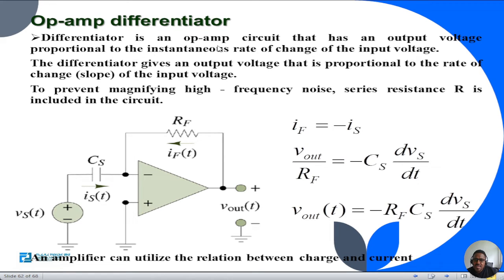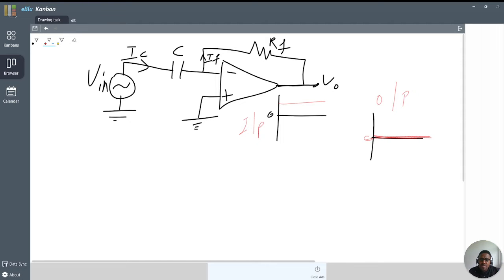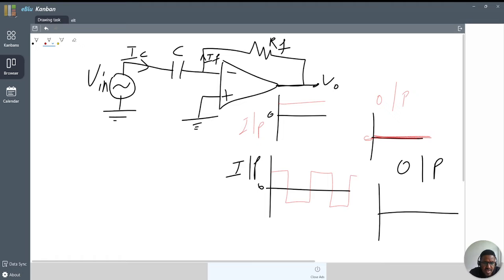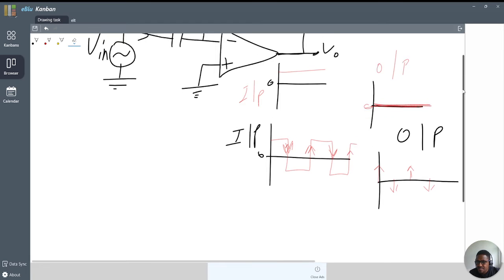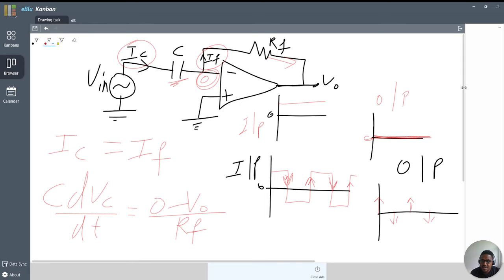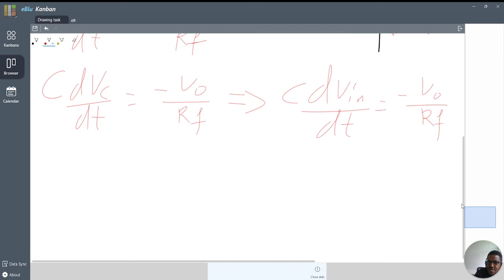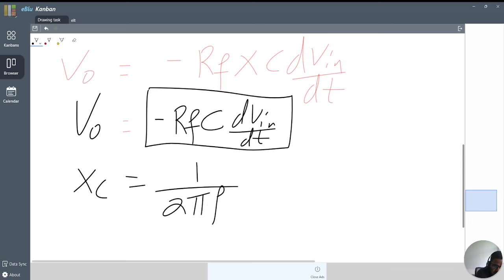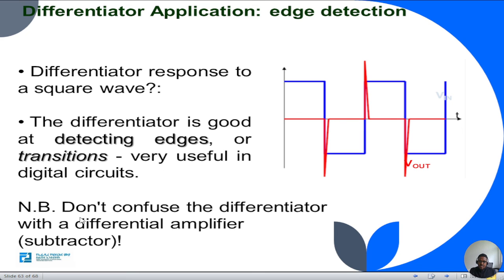Op amp differentiator